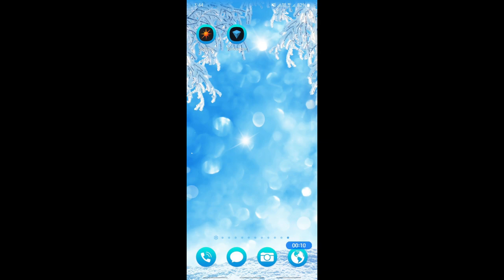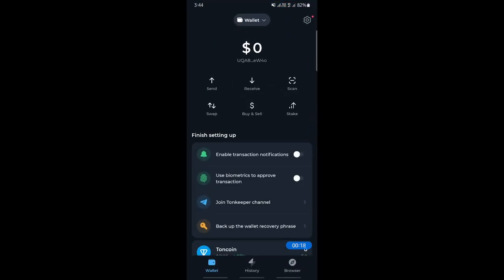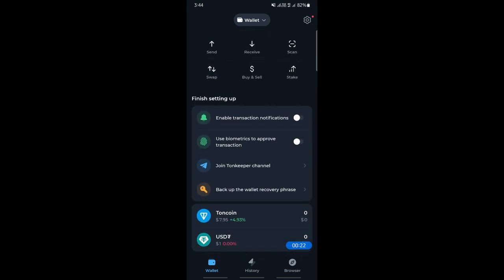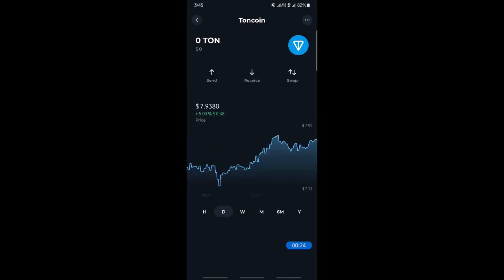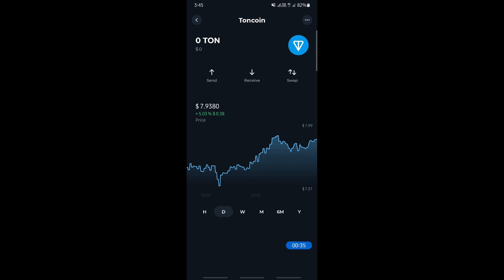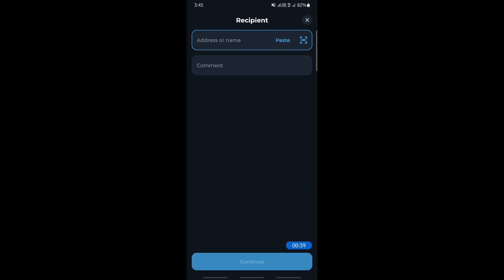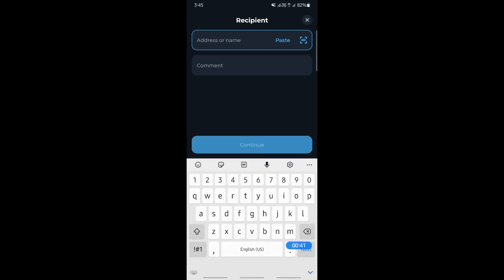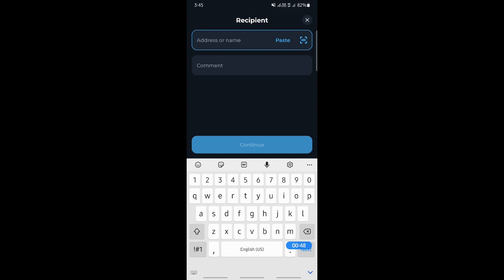How to Send TON to Tonkeeper (Best Method)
Learn the best method for sending TON to Tonkeeper in this easy-to-follow video tutorial. Follow these steps for a smooth and successful transaction!